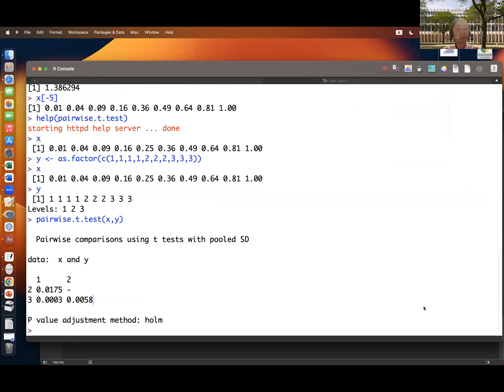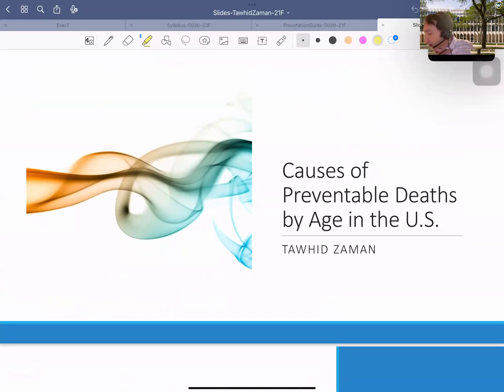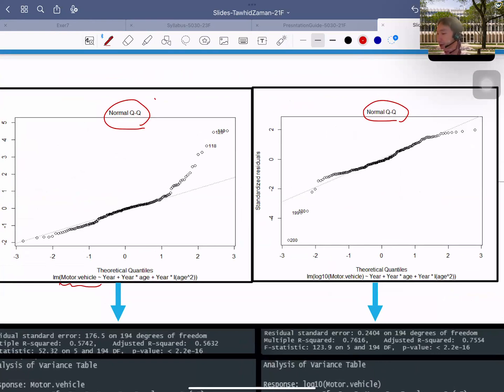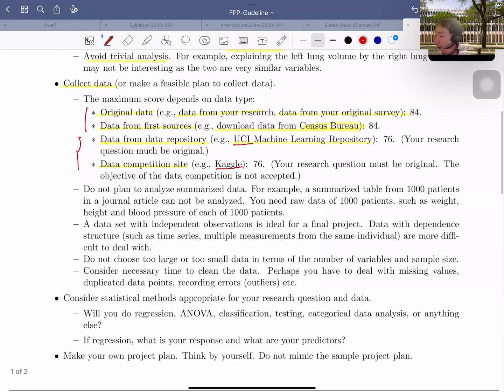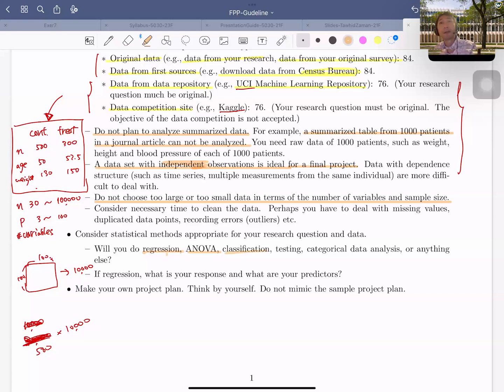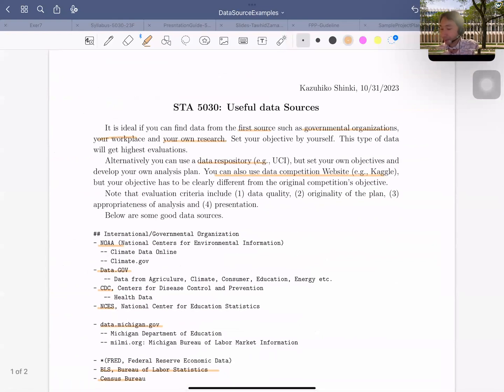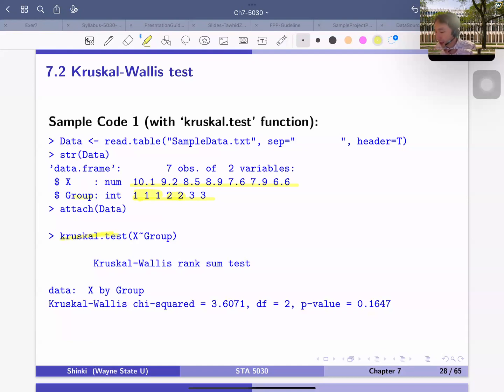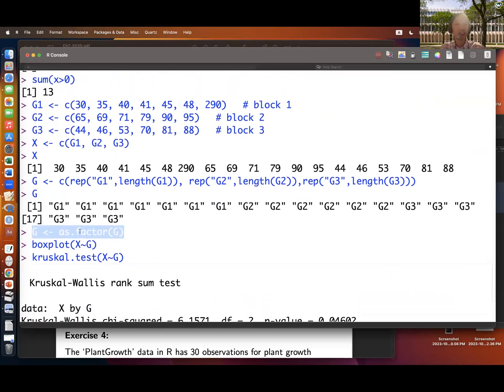2023-10-31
On Final Projects
- A sample presentation
- A guide to Final Project Plan
- A sample project plan
- Useful data sources

* We will decide final presentation schedule on Thursday 11/2 in class. *